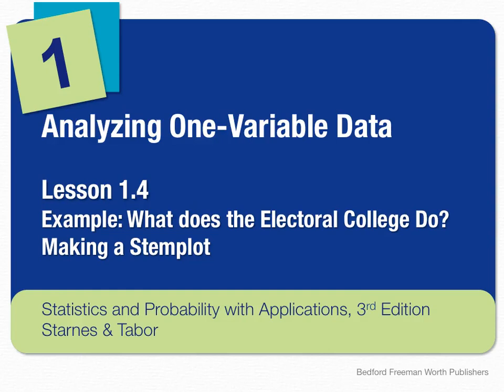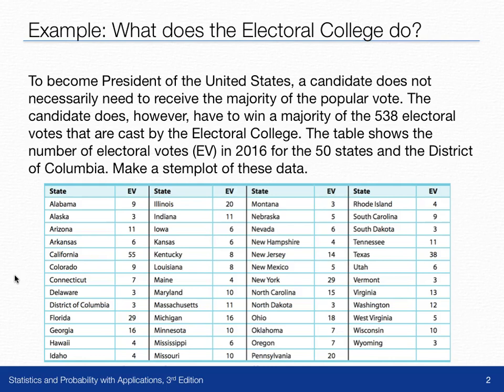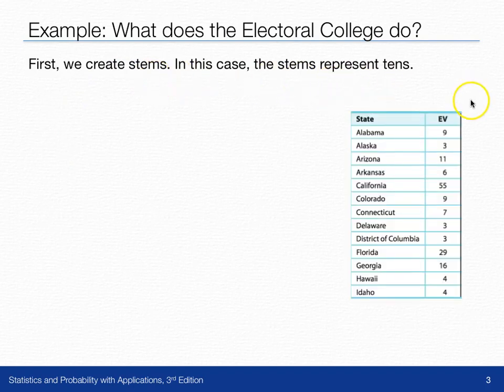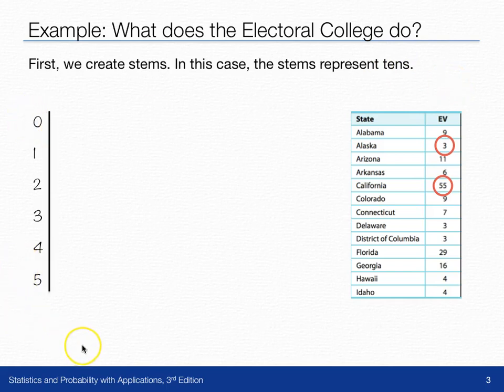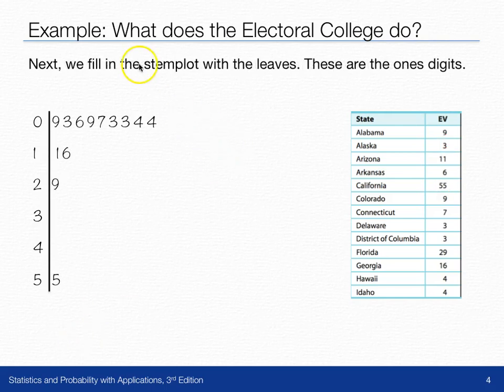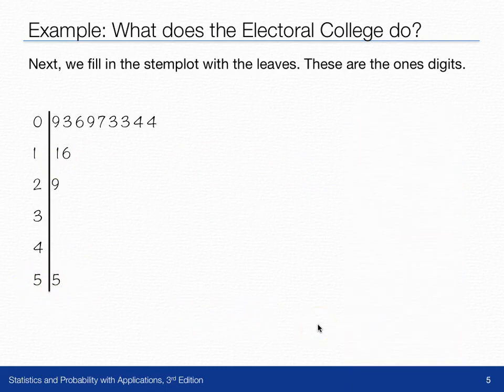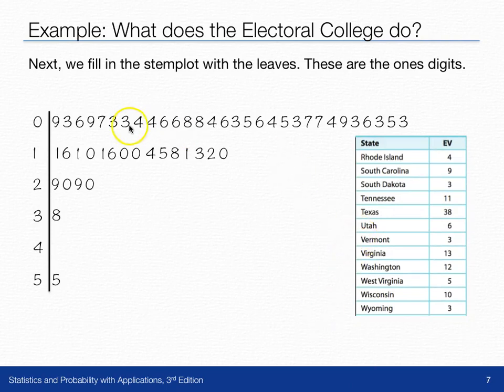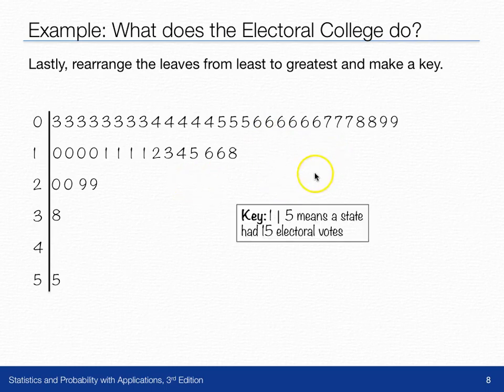SPA3e 1 4Example p31